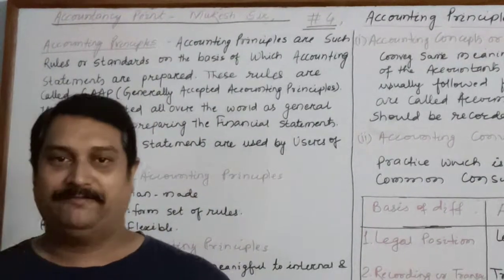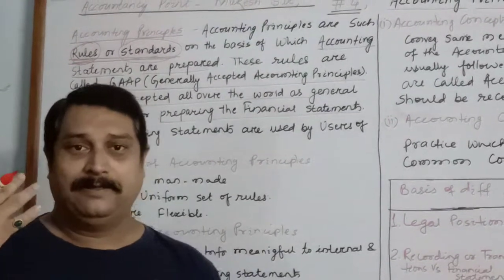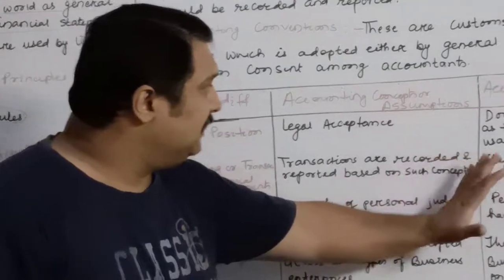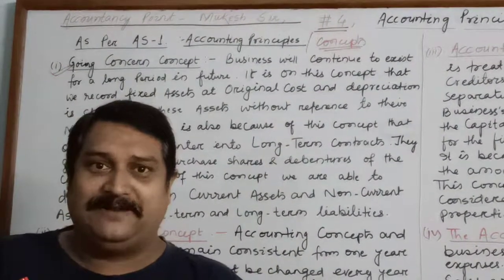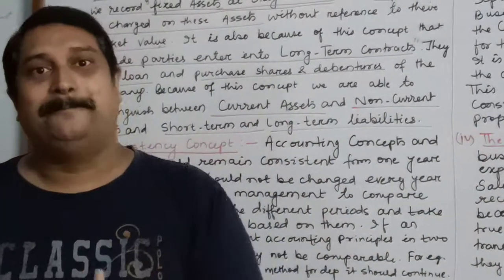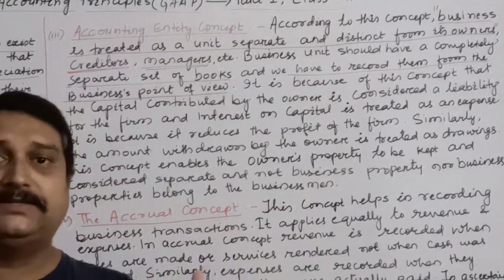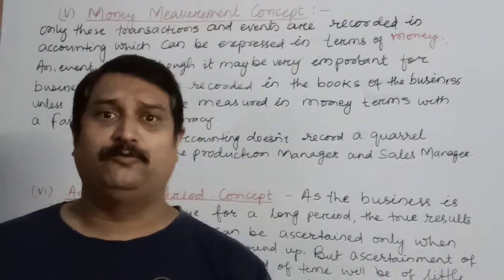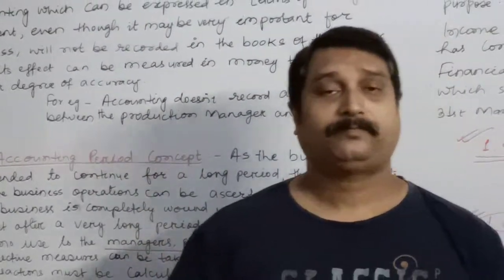#4, Accounting Principles I GAAP I Accounting Concepts - Accounting Conventions - Part I - Class 11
Accountancy Point..
Mukesh Sir..
Chapter 3..
Video Number 4..
Class 11..
In this Video I have explained the Meaning of Accounting Principles. Features of Accounting Principles and Kinds of Accounting Principles.

I have also explained the Meaning of Accounting Concepts or assumptions and the Meaning of Accounting Conventions.

I have also explained the difference between the two with suitable examples.

I have explained the various Accounting Concepts like
1. Going Concern Concept
2. Consistency Concept
3. Accounting Entity Concept
4. Accrual Concept of Accounting
5. Money Measurement Concept
6. Accounting Period Concept

I am also sharing the Links of my previous videos for those who have not seen these videos. Please watch them so that you understand the basic accounting concepts easily.

#1, Introduction to Accounting

#2, Basic Accounting Terms - Part I

#3, Basic Accounting Terms - Part II
I hope all these videos along with the current one will help you all a lot in understanding the basic accounting concepts and Principles.
I will be eagerly waiting for your constructive ideas, comments and suggestions.
Financial Year 1.4.2020 to 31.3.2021
Calendar Year 1.1.2020 to 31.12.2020
Income Tax Department
Accounting Standards (AS - 1)
Accounting Principles
Accounting Concepts
Investors
Creditors
Internal Users
External Users
Business
Businessmen
Accounting Entity